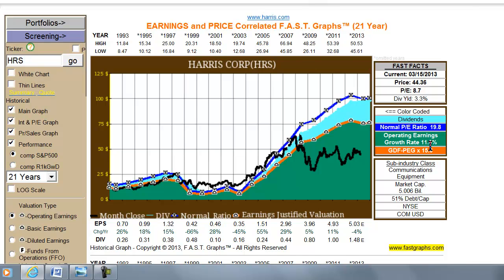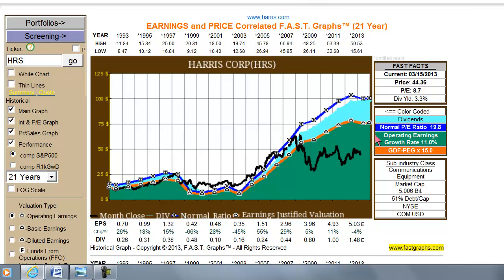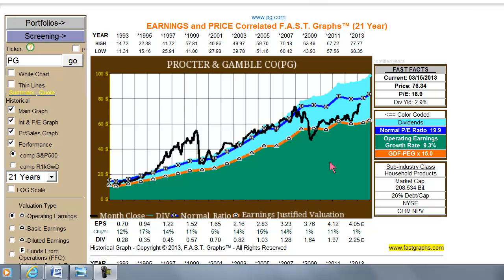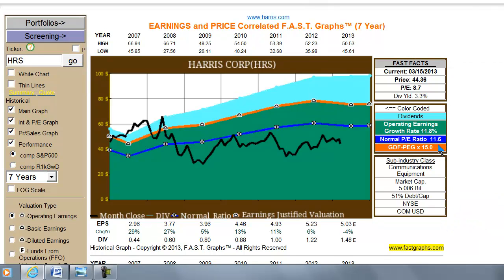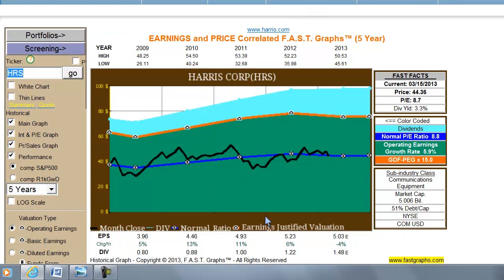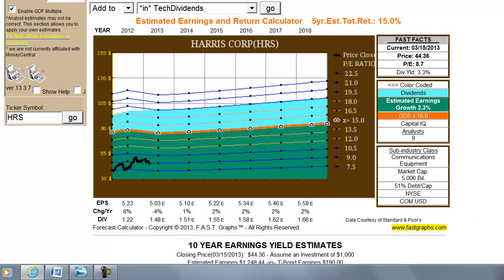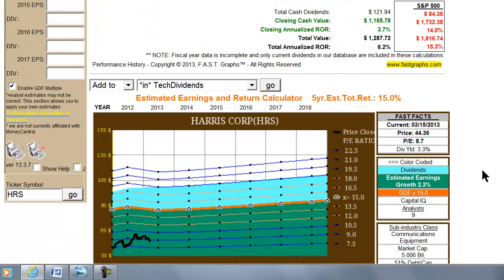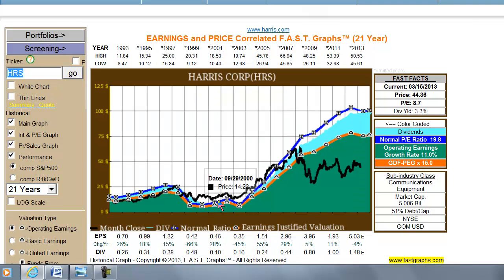Harris Corp-03-18-2013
Chuck Carnevale's analysis of Harris Corp. utilizing FAST Graphs - fundamentals analyzer software tool